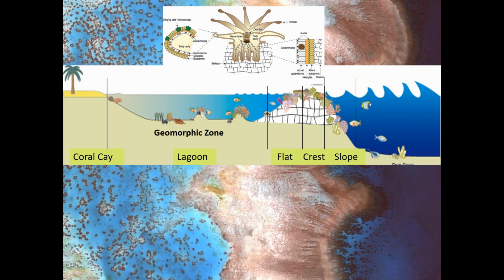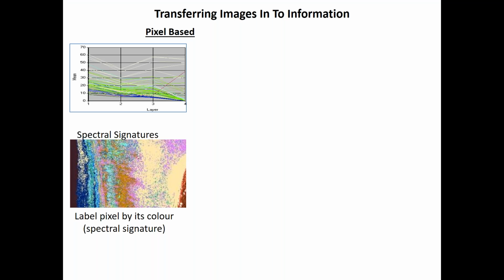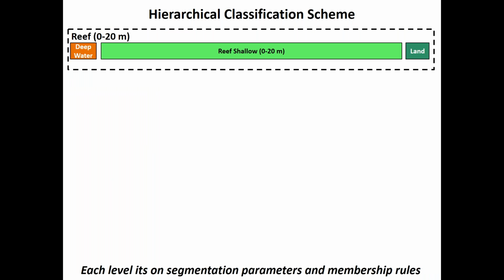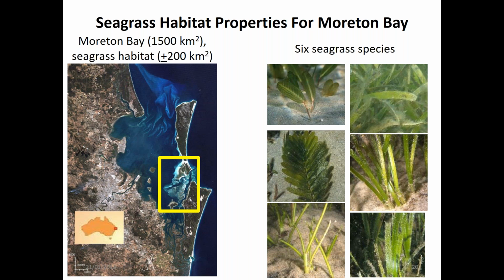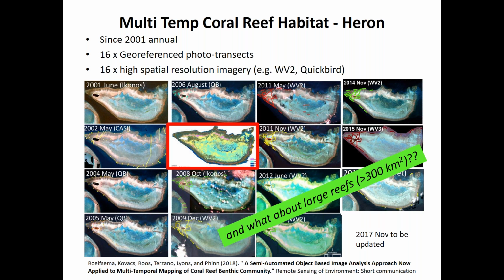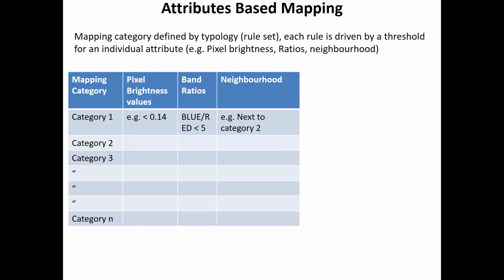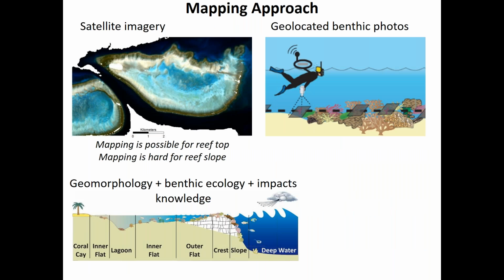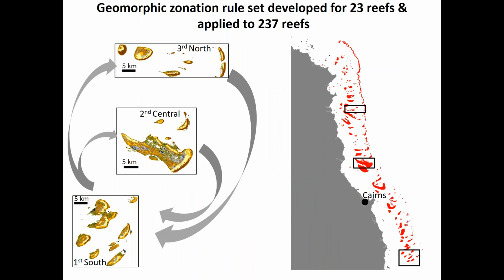eCognition Webinar: Coral Reef and Seagrass Habitat Mapping using Object Based Analysis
Coral reefs and seagrass habitats are of great importance for local communities living close to them. They provide coastal protection, biodiversity, food resource and nursery ground.  In comparison to terrestrial vegetation they are commonly submerged making them challenging to map due to varying water depth and water clarity.
The aim of this presentation is to demonstrate how object-based analysis of these environments has been applied to differentiate between submerged mapping categories over small and large spatial scale and for multi-temporal analysis. The applications presented uses a variety of multispectral moderate and high spatial resolution satellite imagery, with physical attributes and detailed field data. Seagrass species, abundance and biomass has been mapped using supervised object-based classification annually for the Eastern Banks (200 km2) Moreton Bay Australia over a 12 year period. The approach is now further developed to map changes in coral reef bottom composition annually since 2004 for Heron Reef (28 km2) Southern Great Barrier Reef, Australia. Further application will be demonstrated using a hierarchical object attribute based mapping approach applied semi-automatically to map large reef systems in the Solomon’s, Fiji and 257 reefs on the Great Barrier Reef.